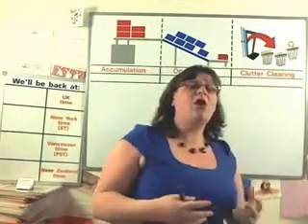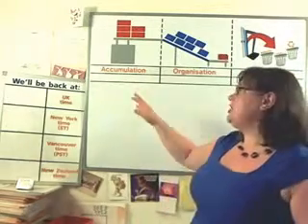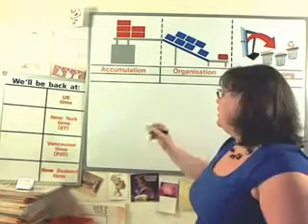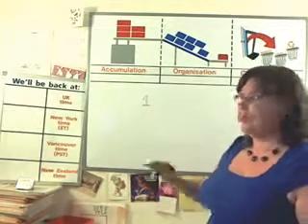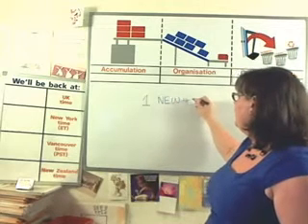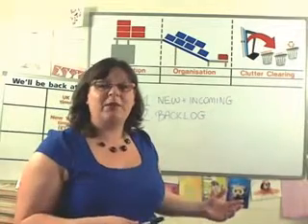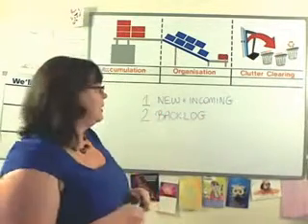New and Incoming and Backlog Clutter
Clare Baker, founder of explains why it's so important to separate out the new and incoming potential clutter from the backlog clutter - the part the TV programmes forget to address.